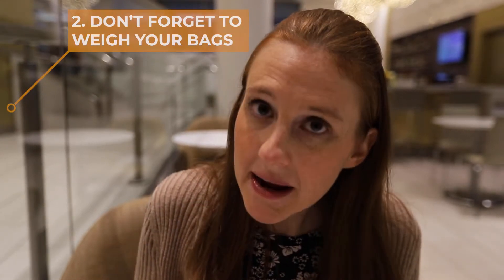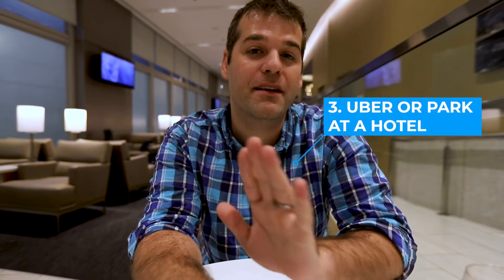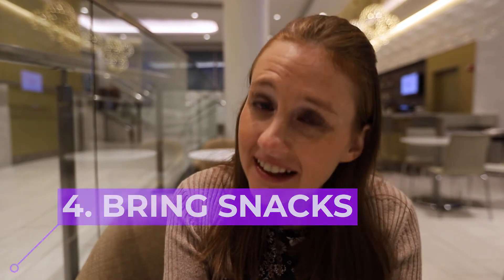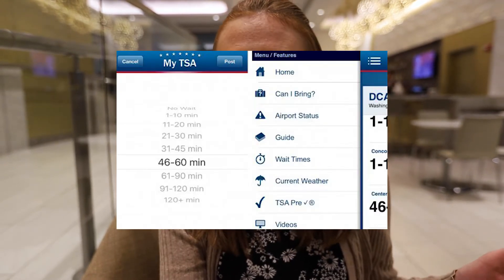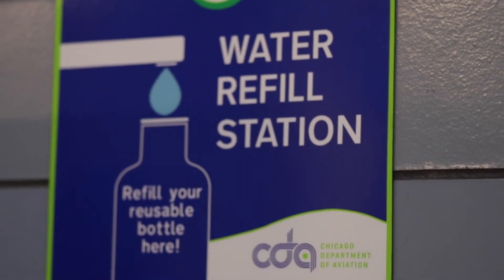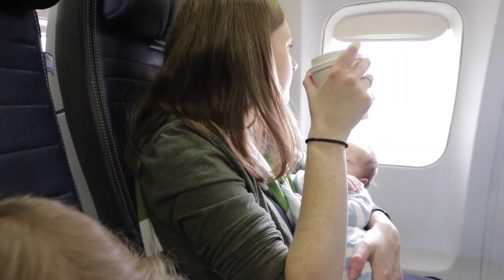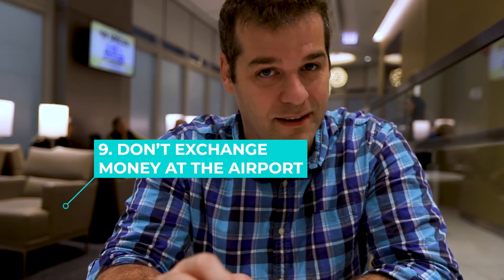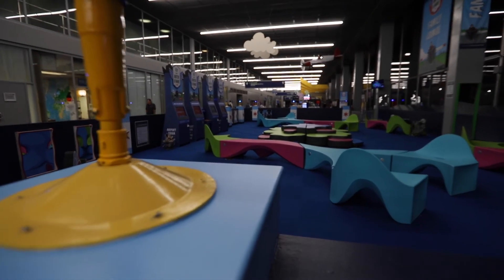10 Airport Tips & Tricks for Cheap Travel Days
With holiday travel coming up, we want to make sure you have all the airport tips and tricks you need to make your family vacation a breeze! So we put together 10 of our best travel hacks for cheap travel days. Basically: we want you to save as much money at the airport as you can. Because airports are expensive and you should spend your money on vacay, not on overpriced food.

Curious about what travel hacks we have to offer? We'll talk about everything from packing and parking to free lounge access and playgrounds for kids. Everything you need to help save money at the airport is right here. So whether you're a first time flyer or a seasoned veteran, we hope you'll join us!

Here's a list of our airport tips and tricks:
- Free lounge access?!: 0:01:29
- Avoiding bag fees: 0:02:06
- Yup, you can save money with parking: 0:02:58
- What snacks can you bring?: 0:03:35
- You better stay hydrated...: 0:04:46
- The best place to buy coffee at the airport: 0:05:11
- Keep yourself (and your kids) entertained: 0:05:44
- Do your research, it pays off!: 0:06:25
- Where to exchange money at the airport?: 0:07:09
- Let the kiddos run around: 0:08:02

Our Gear:
Travelpro Luggage
Canon 6D Mark II
Canon 24-70mm lens f/2.8
Canon 16-35mm lens f/2.8
Canon 85mm lens f/1.8
Canon 100mm lens f/2.8
Canon M50 (Vlogging Camera)
DJI Spark (Drone)
Rode Mic